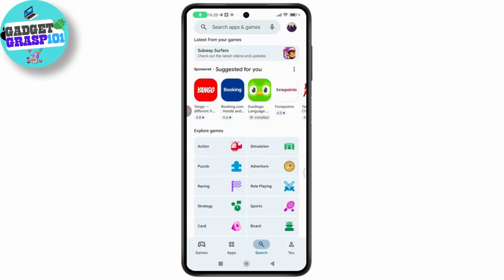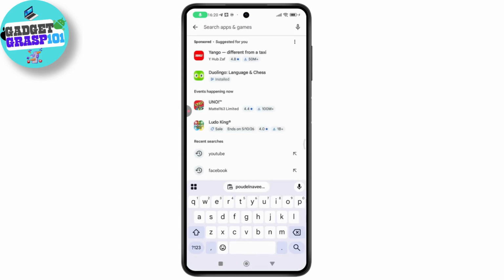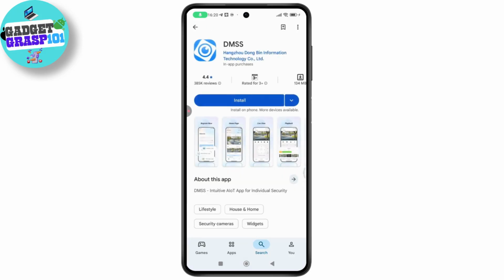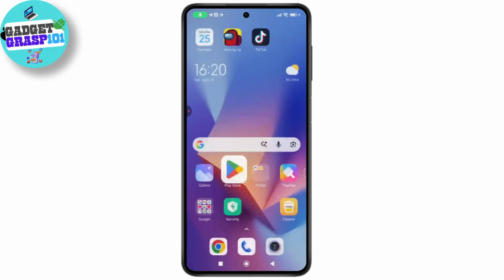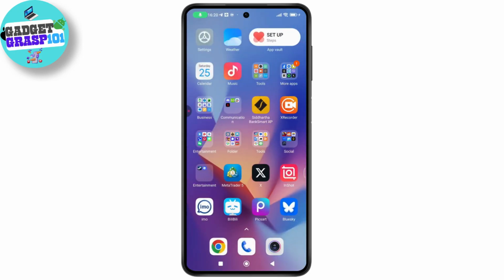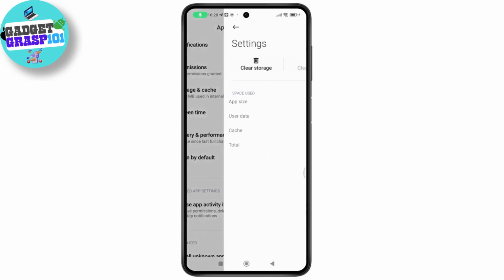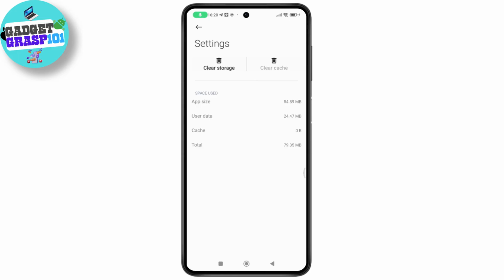How To Fix DMSS App Network Connection Problem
Getting a network connection problem on the DMSS app? This quick step-by-step tutorial walks you through all the best fixes to resolve the DMSS app network connection issue fast. Learn how to check your internet connection, update the DMSS app to the latest version, clear the app cache directly from your device settings, and perform a clean reinstall from the Play Store or App Store if needed. These simple troubleshooting steps cover the most common causes of network connection errors on the DMSS app and will get your security camera feed back online in no time.

dmss camera setup in mobile, dmss connection failed, dahua nvr offline problem, dmss network connection failed error, dmss app connection failed